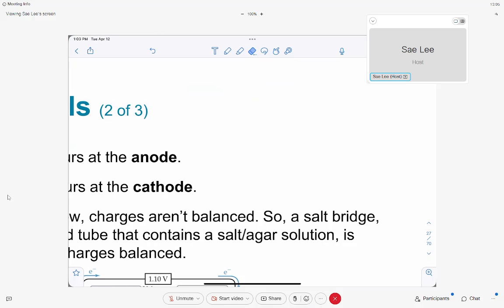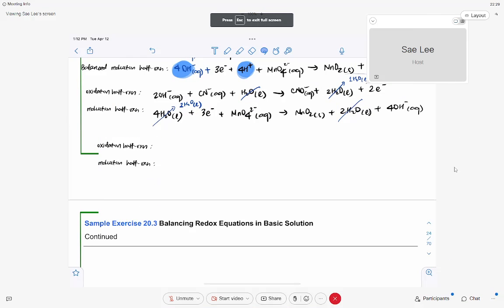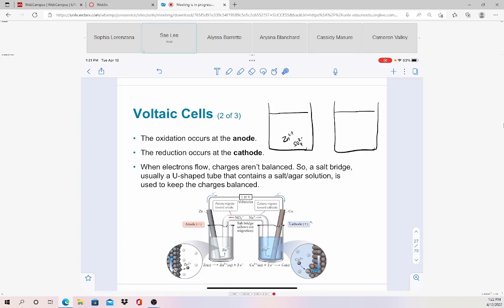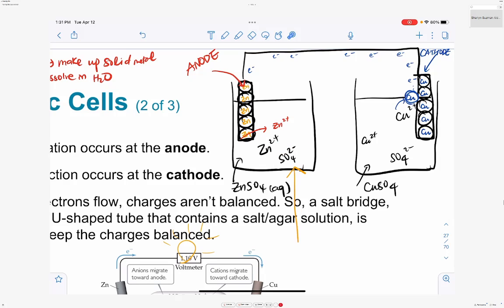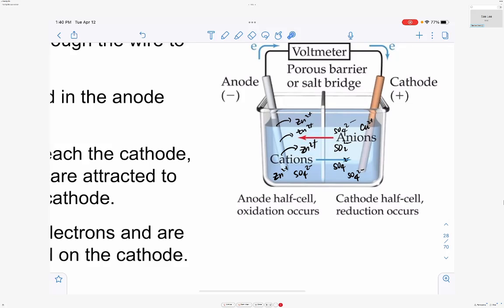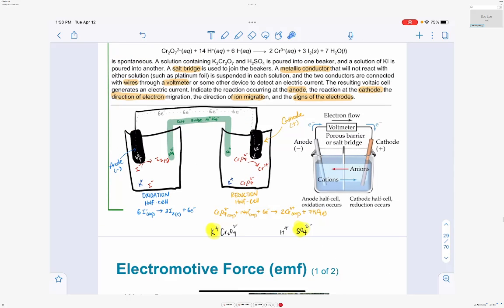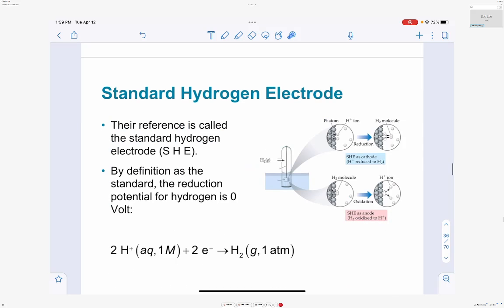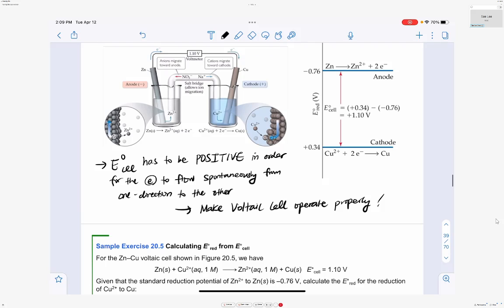week 12 day 1, electrochemisty chapter 20 voatlage